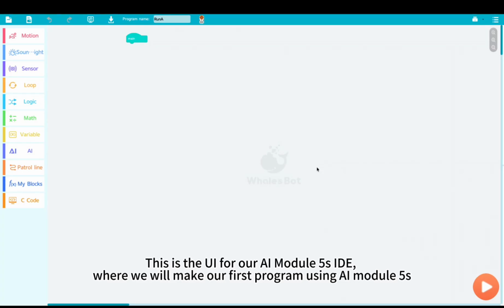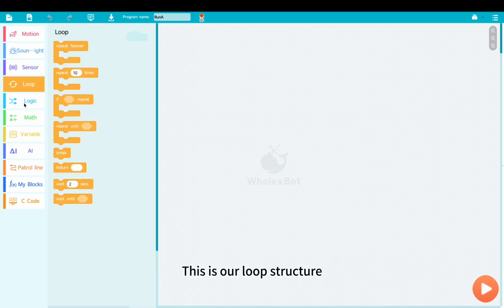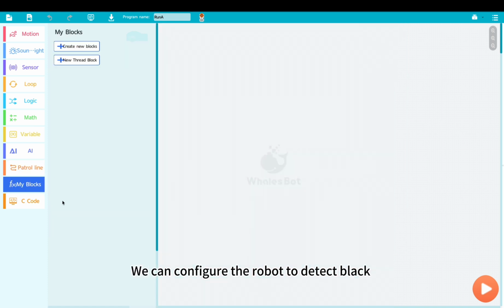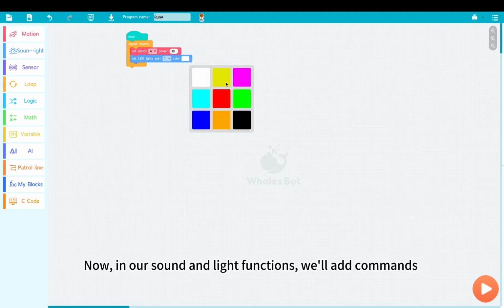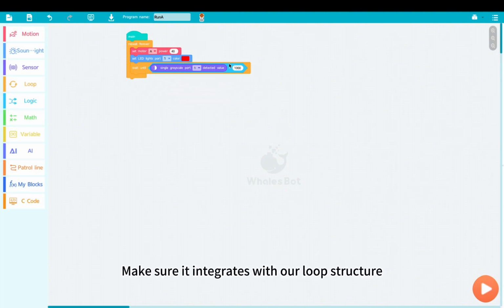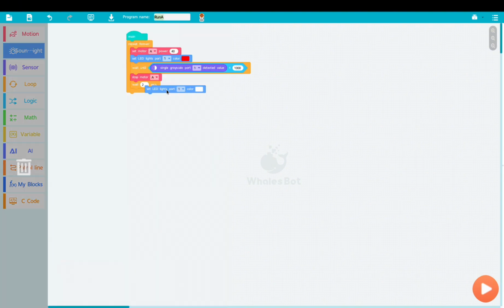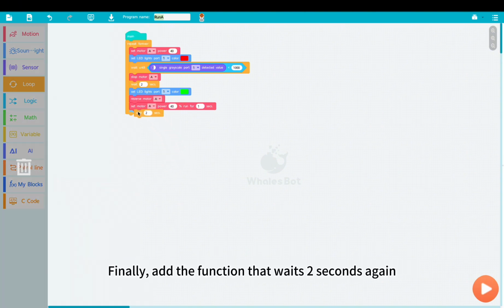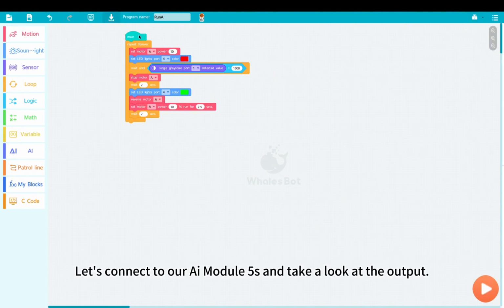How To Scratch Coding in AI Module 5s | STEM Coding Robot Tutorial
Learn how to scratch coding in AI Module 5s STEP BY STEP and these IDE are compatible to other series like 3s and even other s series also.

One video, everything you need to get started.